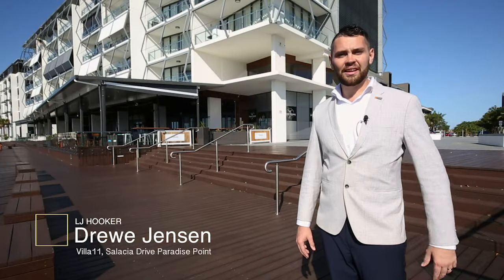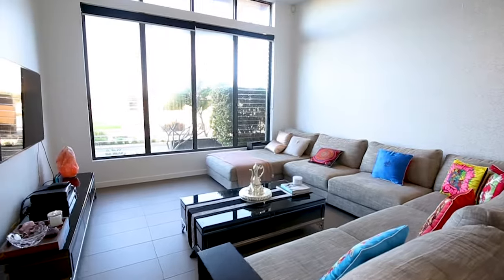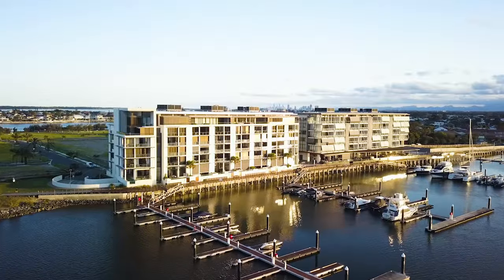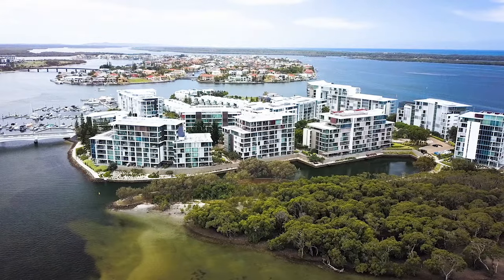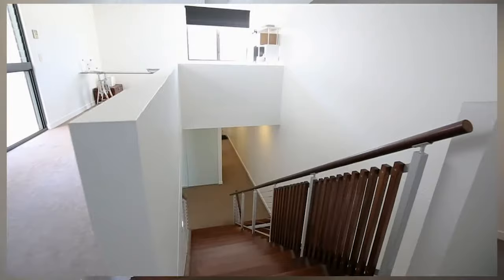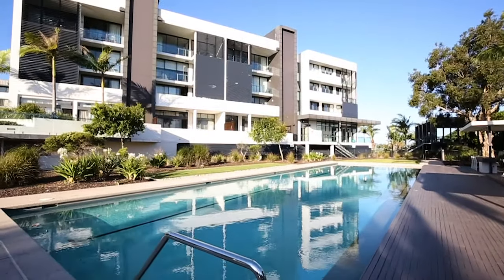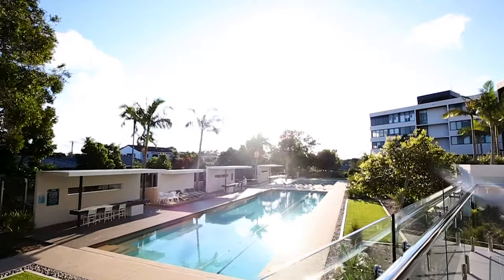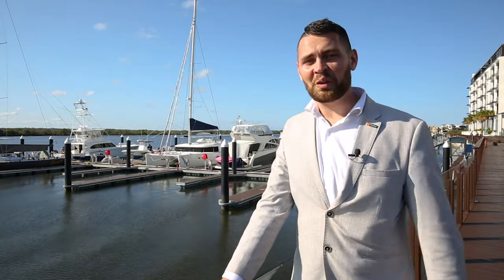Open2view AU - ID# 536022 - 11 salacia drive